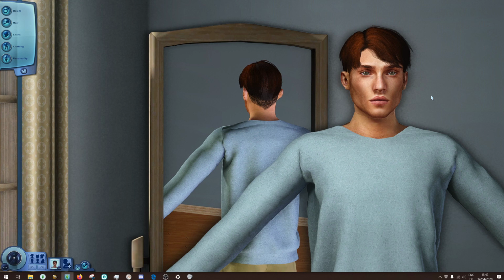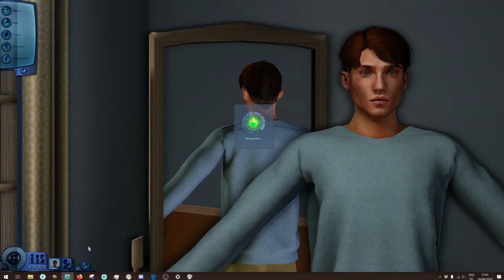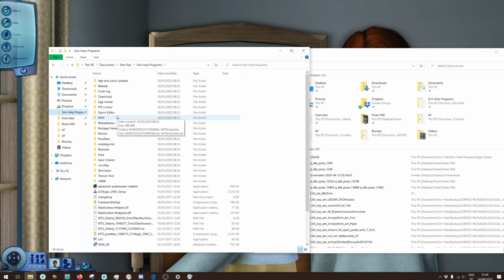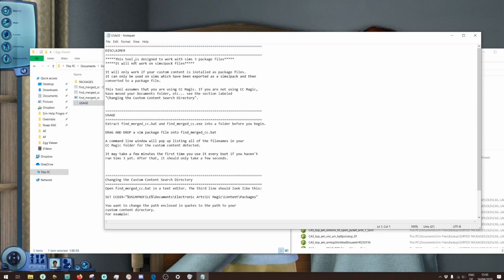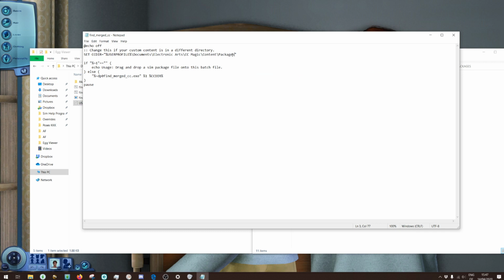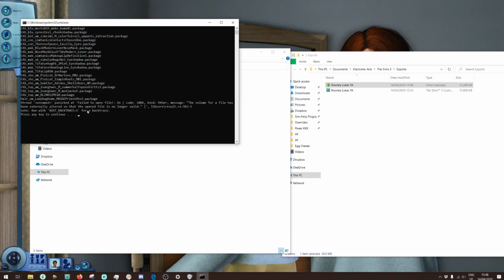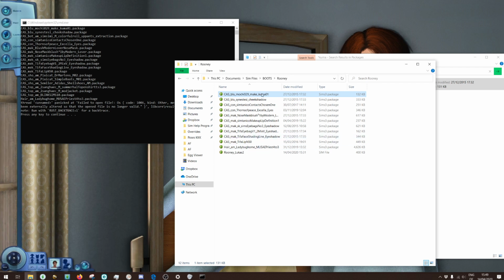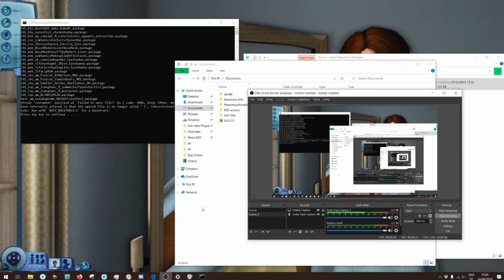TS3 Tutorial: Sharing a .sim with all their CC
A tutorial on how to share sims in the Sims 3 as a .sim, with all their CC. This is to avoid sharing sims as .package as this can cause issues in people's games!!

Please look above to download the program needed and other sims things you may need! Can be found under "useful".